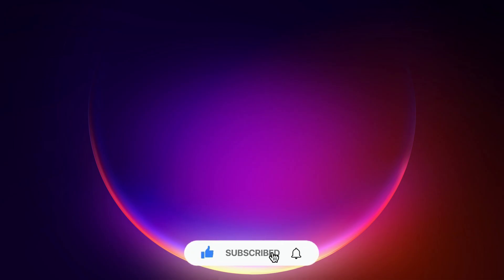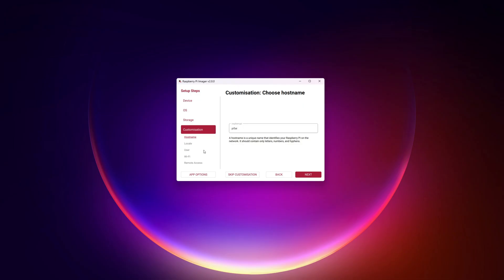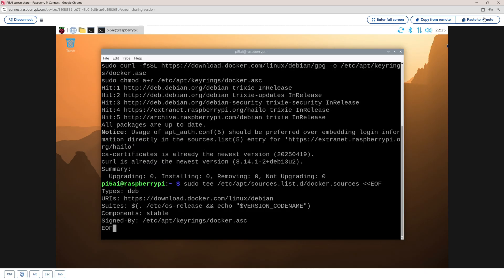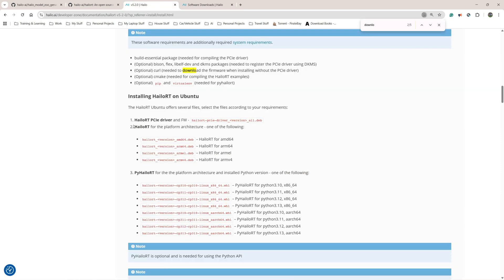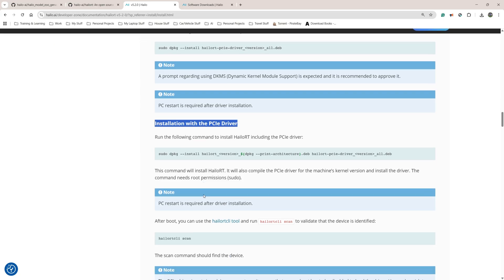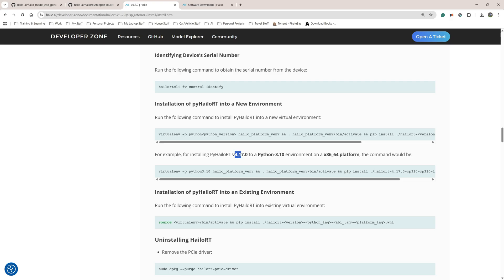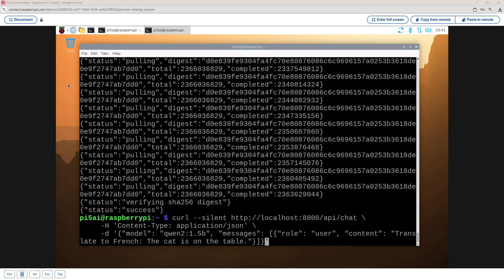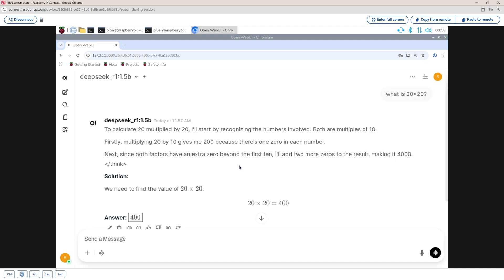Raspberry Pi AI Hat+ 2 | Setup and Run Local LLMs on Raspberry Pi 5 with Hailo-10H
Run ChatGPT-style AI locally on a Raspberry Pi 5 using the Hailo-10H AI accelerator (Raspberry Pi AI HAT+ 2) — no cloud, no subscriptions, and full data privacy.

In this step-by-step guide, I show you how to:

Install Raspberry Pi OS (Debian 13 Trixie)

Set up Docker and Hailo drivers

Install HailoRT and the GenAI Model Zoo

Run local Large Language Models (LLMs) like Qwen, DeepSeek, and Llama

Use Open WebUI for a ChatGPT-like interface

Benchmark and switch models locally

This setup is perfect for offline AI, edge computing, robotics, and privacy-focused projects.

🔗 Full written guide & commands: (link to your blog)

⏱ Video Chapters / Timings

00:07 – Write Raspberry Pi OS to SD Card
02:59 – Raspberry Pi OS First Boot (Debian 13 Trixie)
03:21 – Update and Upgrade Linux
03:51 – Add Hailo Repository
04:38 – Remove Docker Packages
04:59 – Install Docker on Raspberry Pi
05:31 – Docker Hello World Test
05:35 – Install hailo-ollama
06:07 – HailoRT & GenAI Model Zoo Overview
07:21 – Check Python Version
08:03 – Download HailoRT (ARM64)
10:32 – Install HailoRT & PCIe Driver
10:47 – Remove Conflicting Drivers
11:30 – Verify HailoRT Installation
13:03 – Start Hailo Ollama Server
13:19 – List Available Models
13:32 – Download Qwen 1.5B
13:55 – Download DeepSeek R1
13:59 – Download Llama 3.2
14:02 – Download Qwen 2.5 Coder
14:07 – Send LLM Query
14:33 – Install Open WebUI
15:20 – Start Open WebUI
15:35 – Access Local AI Interface
16:13 – Switch Models in WebUI
17:44 – Benchmark Local AI Models